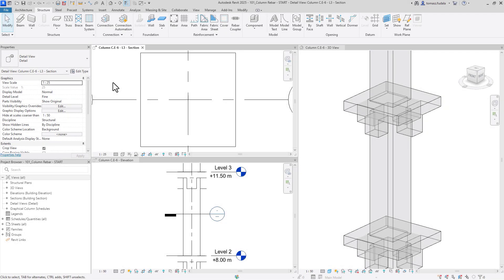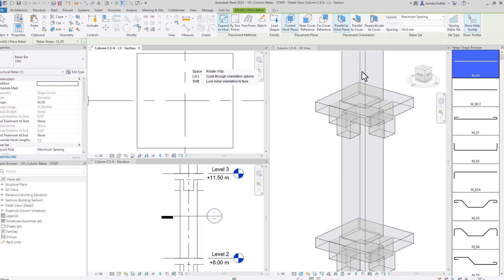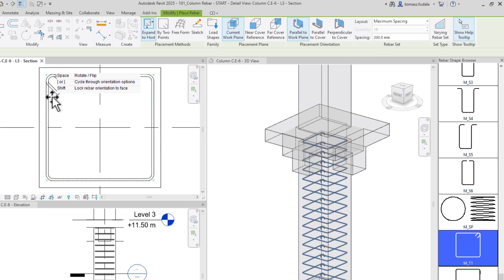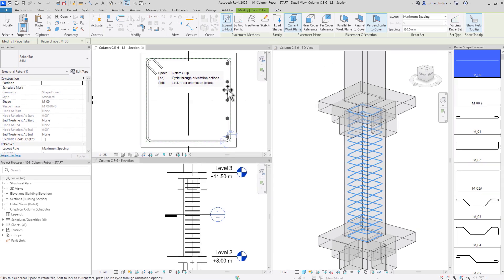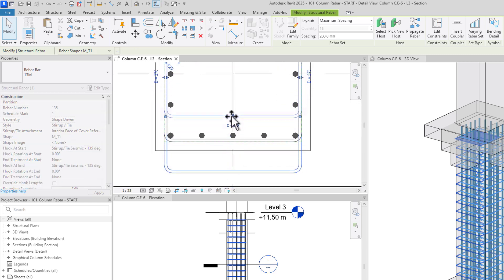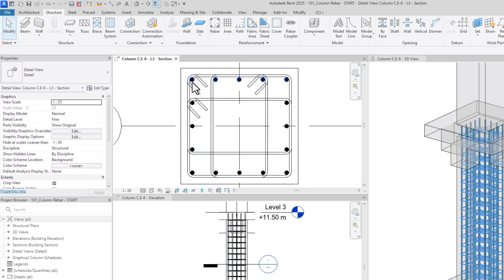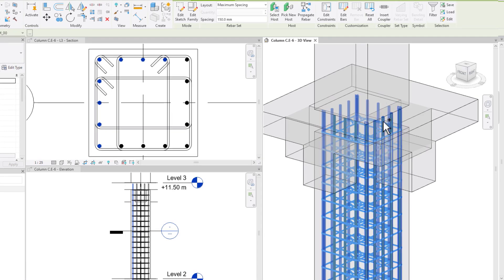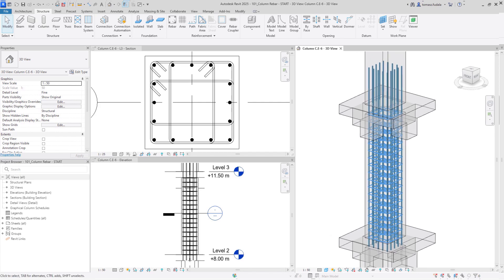Propagación adaptativa de barras de refuerzo en Revit 2025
Segundo de los 5 vídeos de la serie 'Detallado de hormigón en Revit 2025', en el que aprenderás a modelar eficazmente las barras de refuerzo alrededor de las aberturas en losas y paredes.

Descubrirás cómo la función "Propagación adaptativa de barras de refuerzo" puede mejorar tu productividad al detallar estructuras de hormigón en Revit. Cuando trabajas en un diseño que tiene elementos de hormigón similares, puedes copiar de forma rápida y precisa barras de refuerzo de forma libre y controladas por forma de un elemento de hormigón a otro.

Si te interesa, tienes todas las novedades de Autodesk Revit 2025

Autodesk Revit 2025 es el software BIM más utilizado de la industria AECO, siendo esencial para el mejor Máster BIM Manager de habla hispana impartido por butic